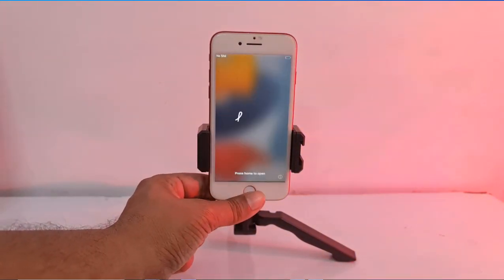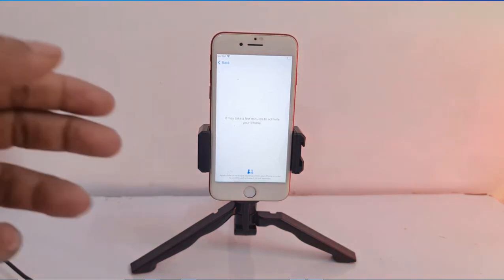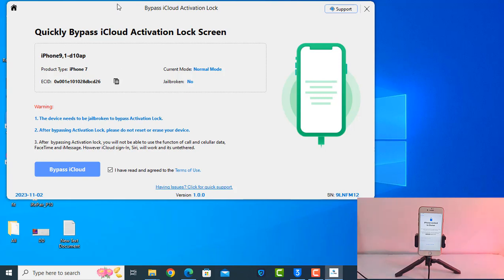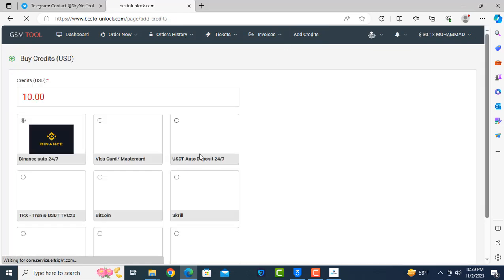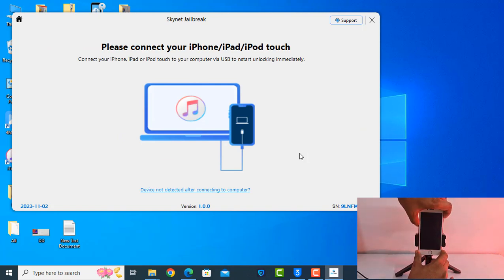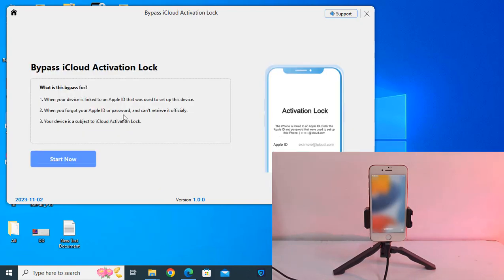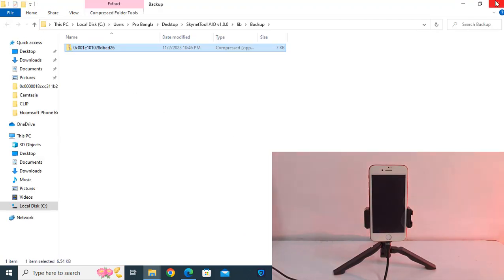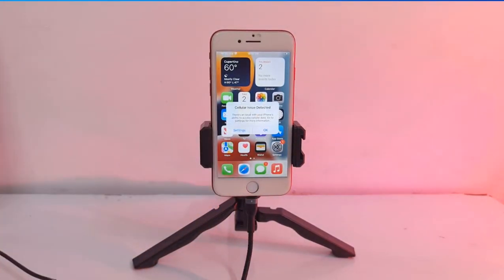Free All iPhone How to bypass iOS 15.8 iOS 16.7.2 Bypass iCloud Activation lock With Skynet Tool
right now free you can bypass iOS 12 up to iOS 17 you can remove apple id using Skynet tool AIO a

𝐍𝐎𝐓𝐄 : 𝐈𝐅 𝐘𝐨𝐮 𝐇𝐚𝐯𝐞 𝐂𝐡𝐚𝐧𝐧𝐞𝐥 𝐌𝐚𝐤𝐞 𝐕𝐢𝐝𝐞𝐨 𝐀𝐧𝐝 𝐔𝐩𝐥𝐨𝐚𝐝 𝐎𝐧 𝐘𝐨𝐮𝐫 𝐂𝐡𝐚𝐧𝐧𝐞𝐥 𝐖𝐞 𝐖𝐢𝐥𝐥 𝐒𝐞𝐚𝐫𝐜𝐡 𝐎𝐧 𝐘𝐨𝐮𝐓𝐮𝐛𝐞 𝐈𝐟 𝐅𝐢𝐧𝐝 𝐍𝐞𝐰 𝐕𝐢𝐝𝐞𝐨 𝐖𝐞 𝐖𝐢𝐥𝐥 𝐒𝐞𝐭 𝐟𝐫𝐞𝐞 𝐚𝐜𝐭𝐢𝐯𝐞 𝐟𝐨𝐫 𝐟𝐞𝐰 𝐰𝐞𝐞𝐤 𝐰𝐢𝐥𝐥 𝐮𝐧𝐥𝐢𝐦𝐢𝐭𝐞𝐝 𝐀𝐜𝐭𝐢𝐯𝐞 𝐖𝐡𝐞𝐧 𝐲𝐨𝐮 𝐮𝐩𝐥𝐨𝐚𝐝 𝐣𝐮𝐬𝐭 𝐯𝐢𝐝𝐞𝐨 𝐝𝐞𝐬𝐜𝐫𝐢𝐩𝐭𝐢𝐨𝐧 𝐭𝐲𝐩𝐞 𝐲𝐨𝐮𝐫 𝐮𝐬𝐞𝐫𝐧𝐚𝐦𝐞 𝐟𝐨𝐫 𝐛𝐞𝐬𝐭𝐨𝐟𝐮𝐧𝐥𝐨𝐜𝐤 𝐰𝐞 𝐰𝐢𝐥𝐥 𝐬𝐞𝐭 𝐭𝐡𝐚𝐧𝐤 𝐲𝐨𝐮 𝐟𝐨𝐫 𝐮𝐧𝐝𝐞𝐫𝐬𝐭𝐚𝐧𝐝.

𝐌𝐘 𝐔𝐬𝐞𝐫𝐧𝐚𝐦𝐞 𝐏𝐫𝐨𝐛𝐚𝐧𝐠𝐥𝐚